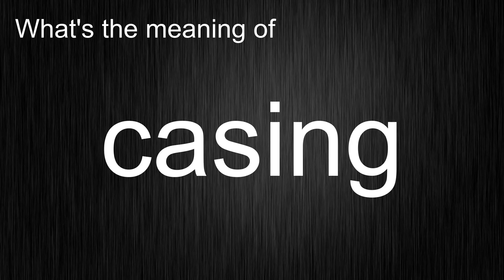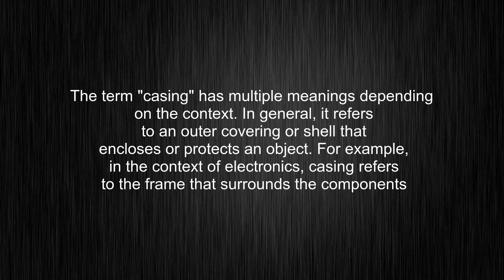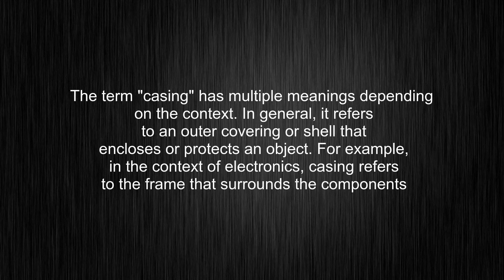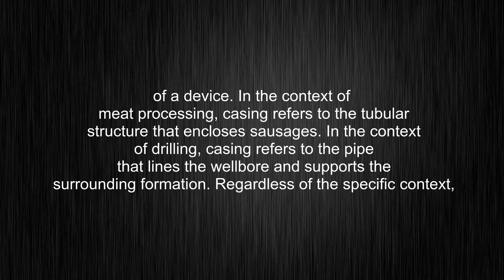What's the meaning of "casing", How to pronounce casing?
This video tells you what "casing" means, how to pronounce it, provides a pronunciation guide and an accurate definition.
00:00 Pronunciation
00:31 Meaning

- What is the meaning of casing
- How to say casing
- What is the definition of casing
- How to pronounce casing

Visit our free audio/video dictionary tutorial to learn how to correctly pronounce words/names and to learn their meanings, definitions, just like casing definition and meaning in Merriam-Webster, casing definition and meaning in Collins English Dictionary, casing definition and meaning in The Oxford English Dictionary, casing definition and meaning in Longman Dictionary of Contemporary English, casing definition and meaning in Cambridge Advanced Learner's Dictionary, and more.